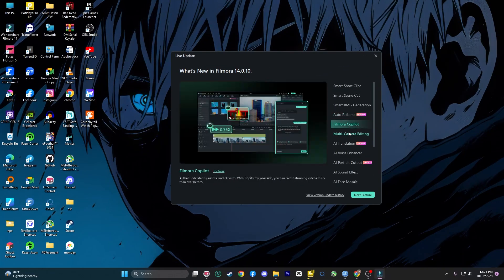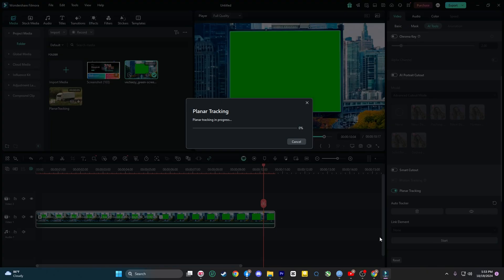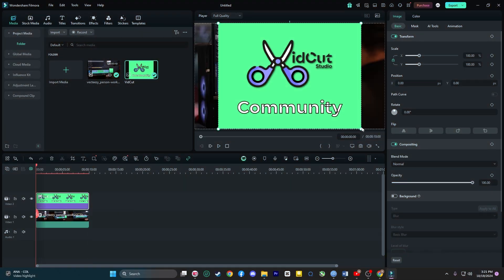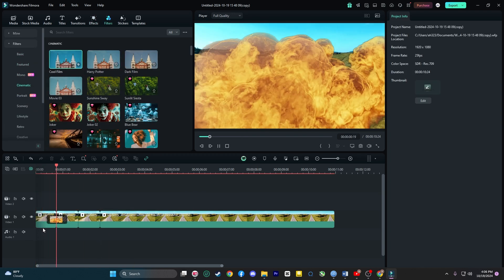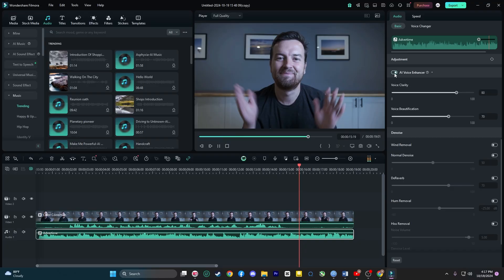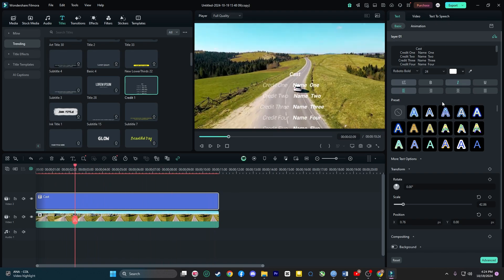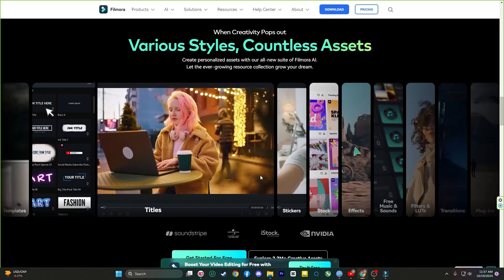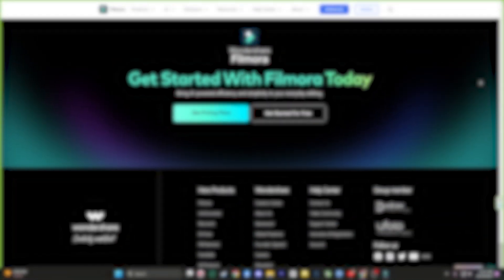Edit Professional Videos By Using Filmora 14 | New Features!!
Crush your editing troubles with Filmora 14! Complete the Filmora14 Mini-Game to unlock a free 7-day trial of powerful editing tools. Ready to take your creativity to the next level?